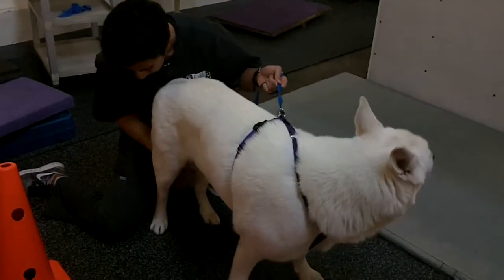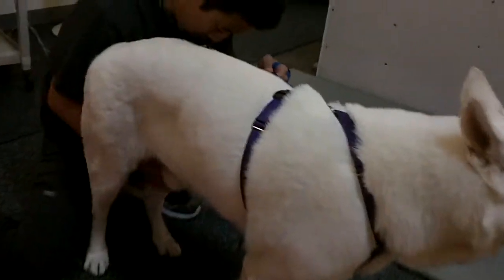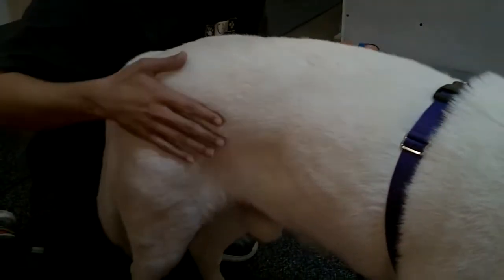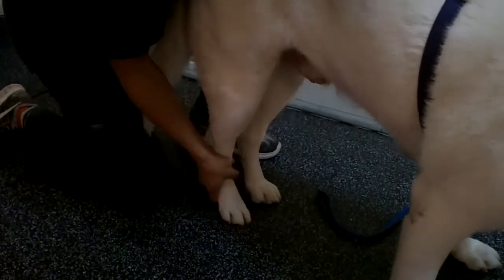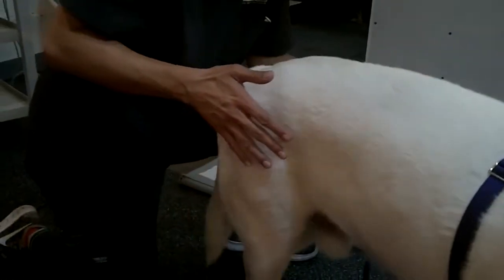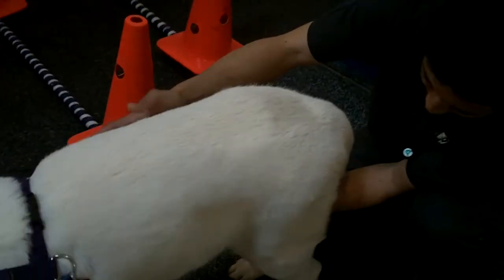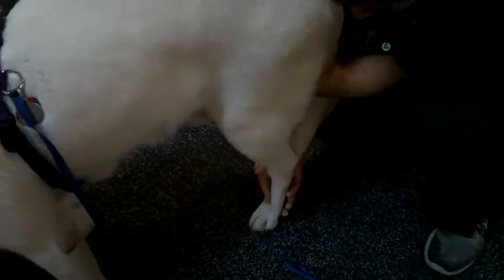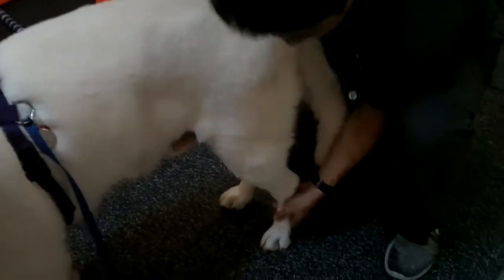Lev mendi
Home exercise instruction